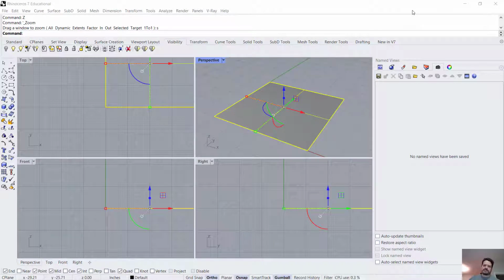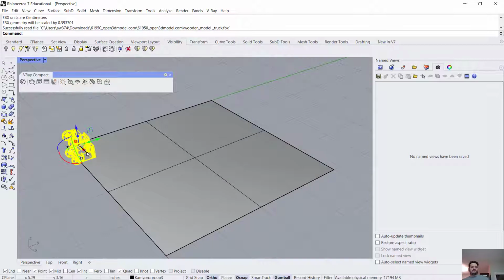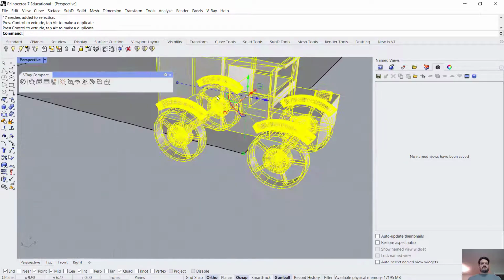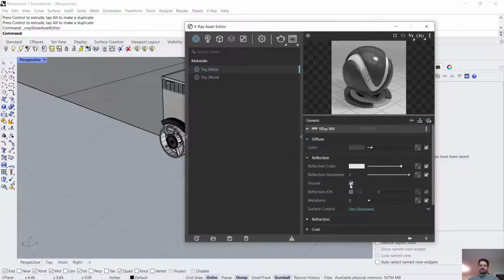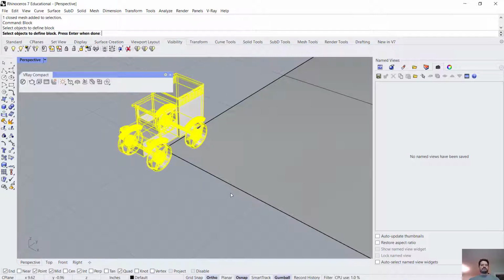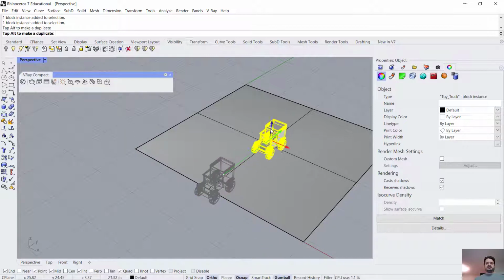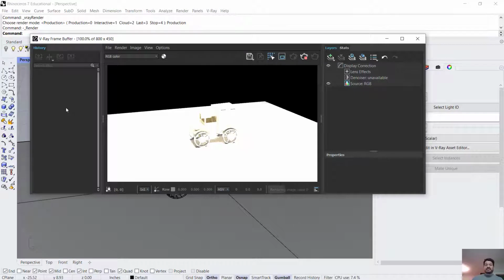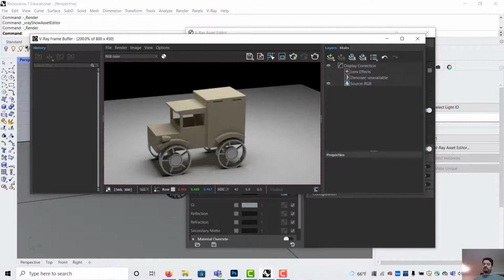Importing a prop model into Rhino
Importing an FBX file downloaded from a website into Rhino. Applying VRay materials and creating a block of the final model for easy use in Rhino 3D.